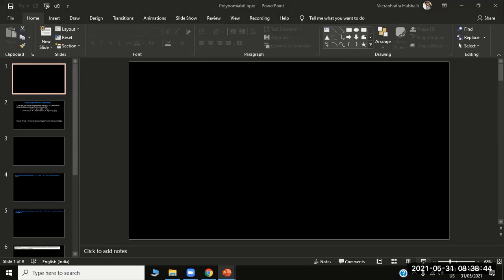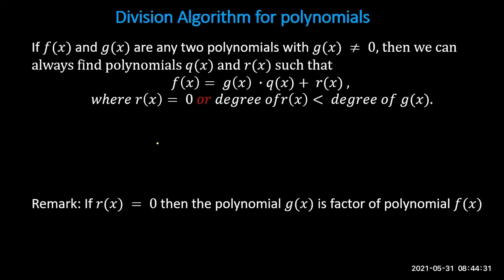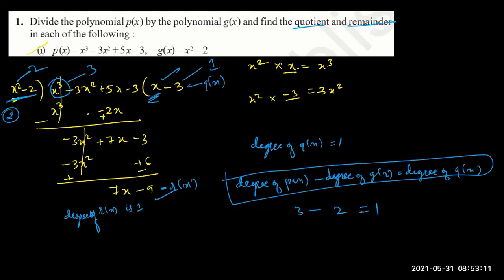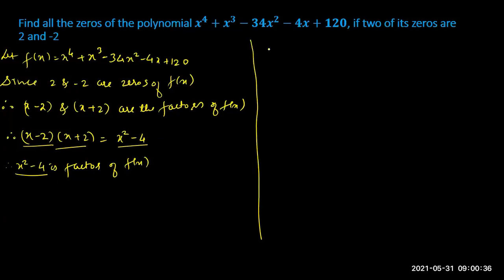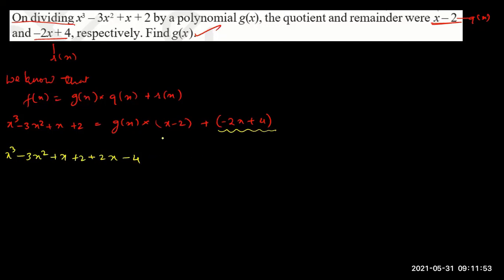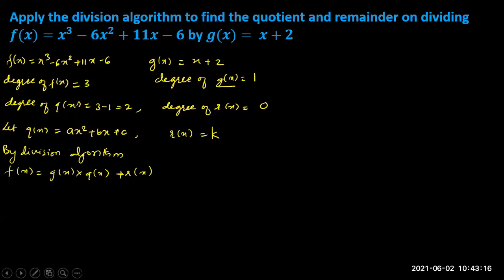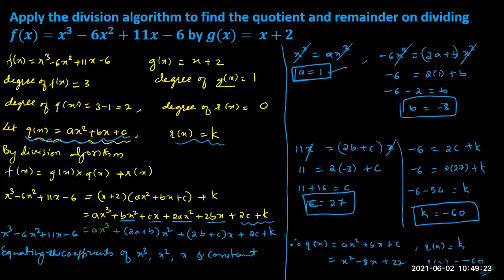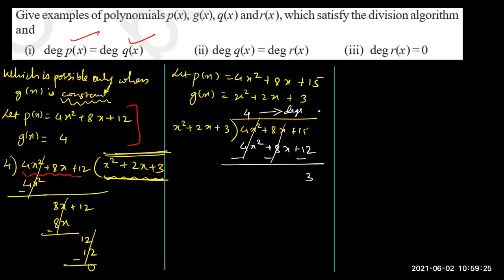X | POLYNOMIALS_6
CLASS X POLYNOMIALS